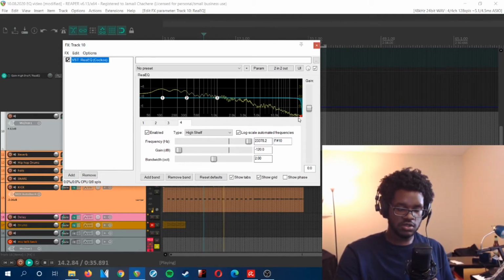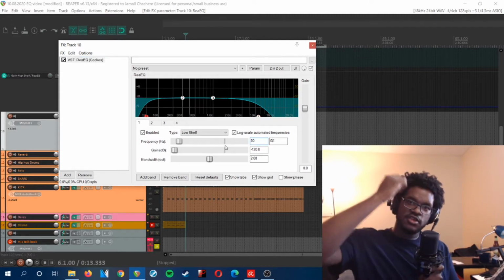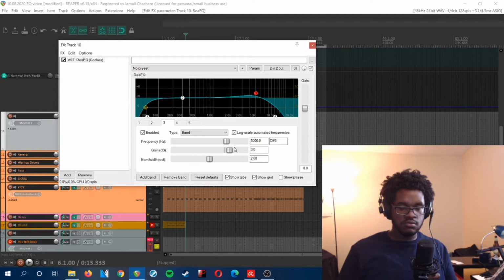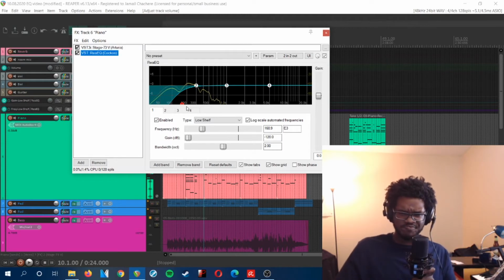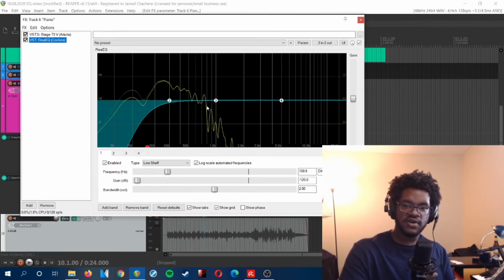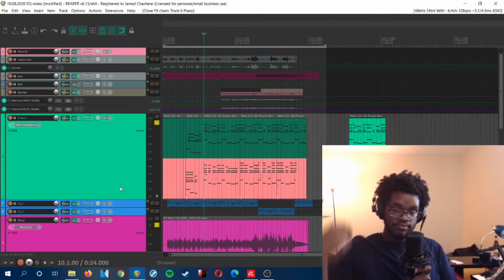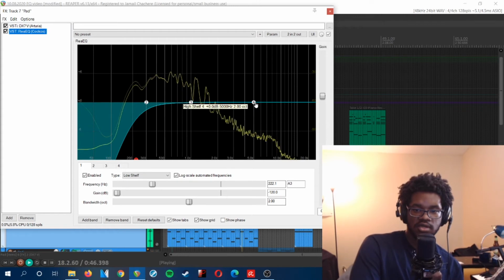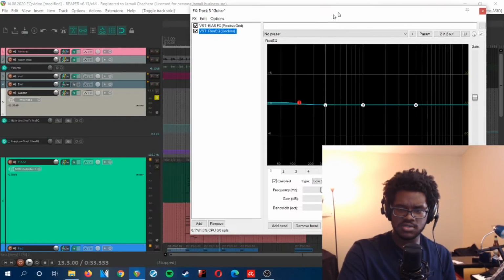How EQ works in audio production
I wanted to do my best to explain and demonstrate a concept that many people find confusing. EQ. It’s honestly not that hard to understand. It’s all about taking away frequencies that you do not like and boosting frequencies you do like. Here’s a video of me explaining it. Feel free to give me other ideas to expand on.